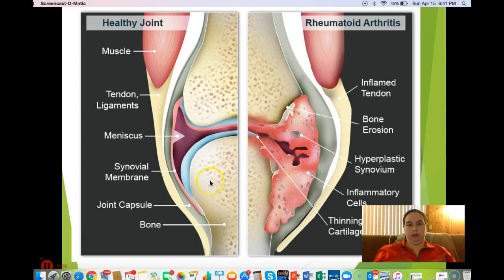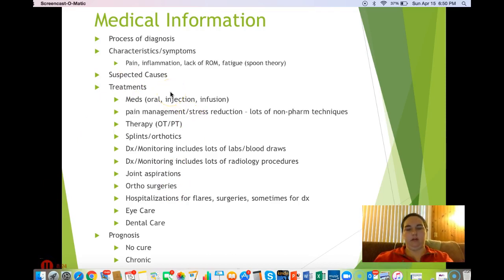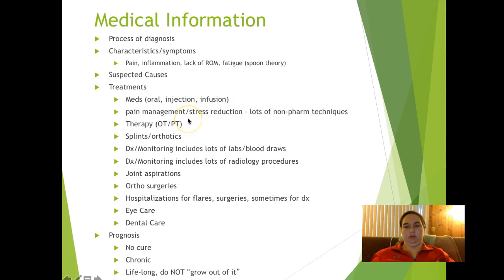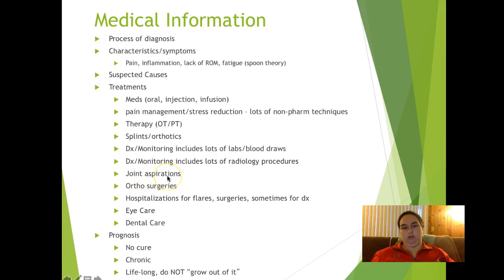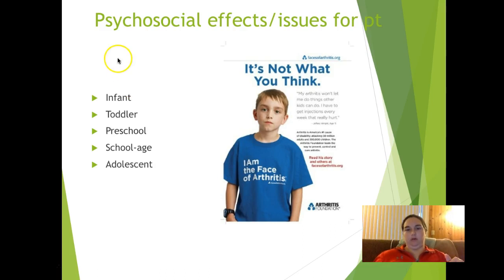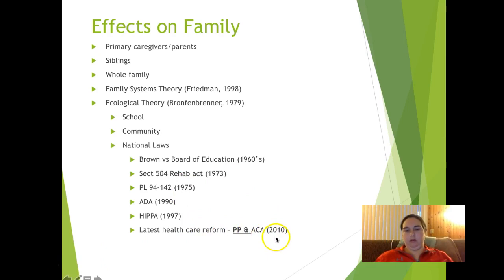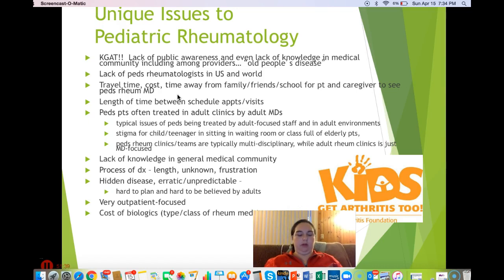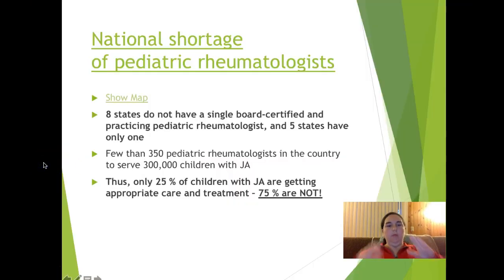JA lecture - part 2